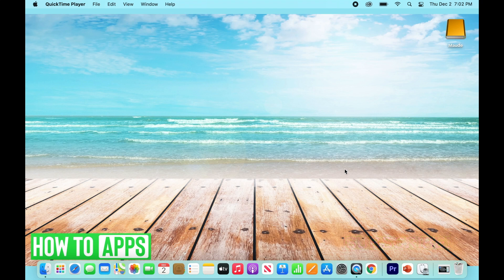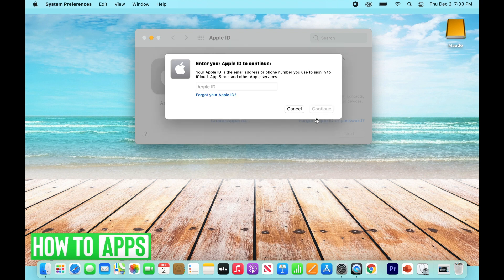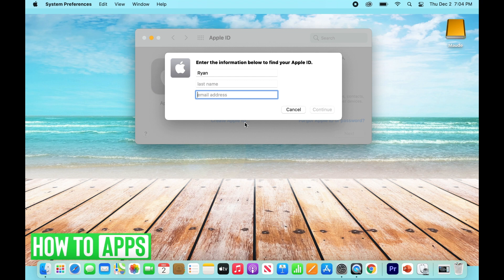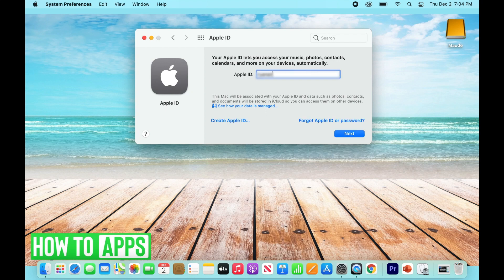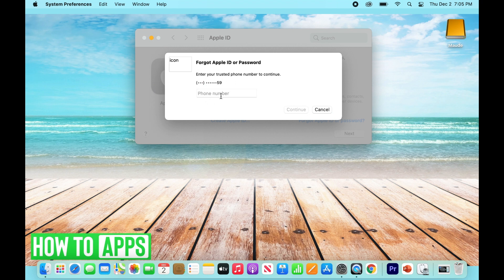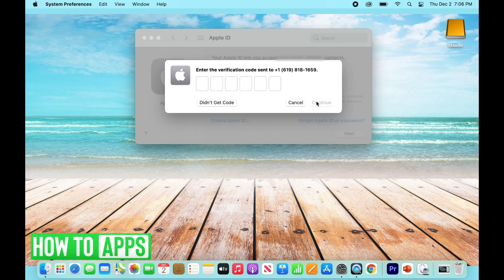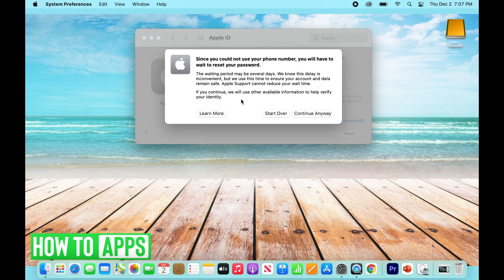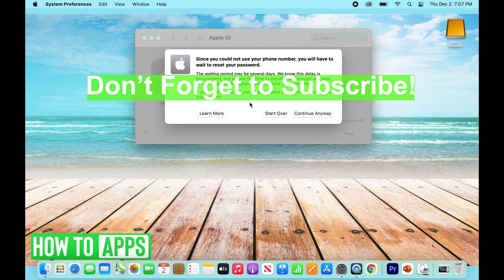How To Recover Apple ID Without Email Or Security Questions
Let's show you how to recover your Apple ID if you have forgotten your email or security question.

In this video, I walk you through the steps to recover your Apple ID even if you have forgotten your email and security questions. First, go to System Preferences and click on Sign In. Your Apple ID is your email associated with your Apple account. Click on Forgot Apple ID. Here you can try various name and email combinations to try to log in. Eventually, Apple will tell you whether you have gotten the combination or not. If you don't get the correct email then you will have to call Apple at 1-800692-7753. If you do get the email correct then you will be prompted for your password. If you don't know your password click on Forgot Password, enter your email and you will be prompted for the phone number associated with the account. If you don't have access to that phone indicate this and select Use Another Method. Note that by doing this your account will be locked for 3 days. Apple will contact you via the email that is your Apple ID.